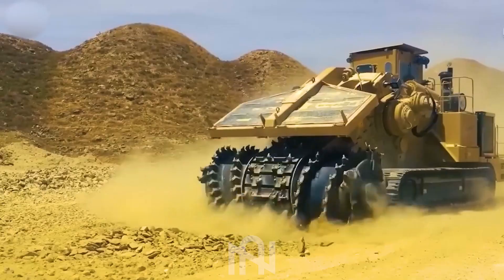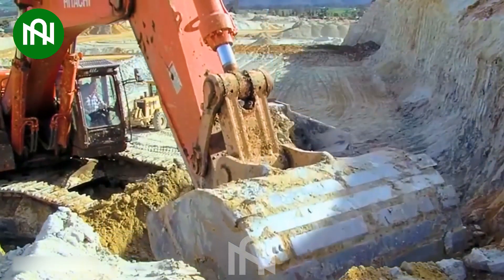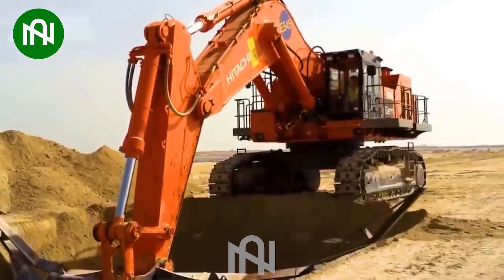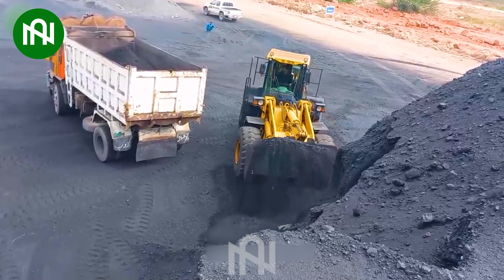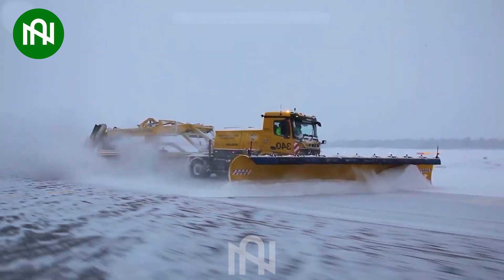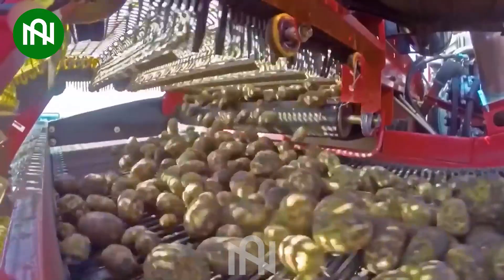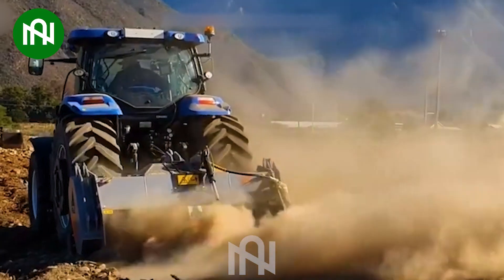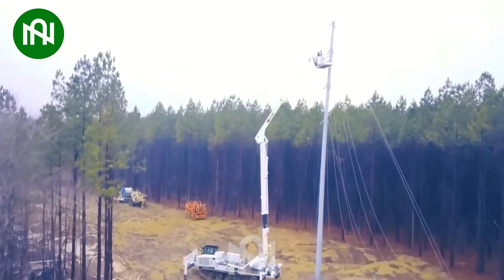150 Unbelievable Heavy Equipment Machines That Are At Another Level #2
150 Unbelievable Heavy Equipment Machines That Are At Another Level #2

"Welcome to Na Tech, your ultimate destination for the most cutting-edge heavy equipment in the world. If you're a fan of colossal machinery, powerful engines, and the incredible feats of modern engineering, you're in the right place.

At Na Tech, we are passionate about showcasing the latest advancements in heavy equipment technology. From massive construction machines that can reshape landscapes in no time to colossal mining equipment that extracts valuable resources from deep within the Earth, we cover it all. Our mission is to provide you with in-depth insights, jaw-dropping demonstrations, and expert analysis of these heavyweights of the industrial world.

Whether you're a construction professional, a machinery enthusiast, or just curious about the incredible capabilities of these giants, our videos will take you on a thrilling journey through the world of heavy equipment. Join us as we explore the engineering marvels that power our modern infrastructure, construction projects, and resource extraction industries.

Don't miss out on the latest heavy equipment trends and innovations.

0:00 Heavy Machine
0:51 The cutter has a giant circular saw blade
1:00 Surface rock breaker
1:23 Undersea mining machine
1:32 Tree cutting machine
1:46 Crawler vehicle with lifting axle
2:30 The machine has a large saw blade to cut stone